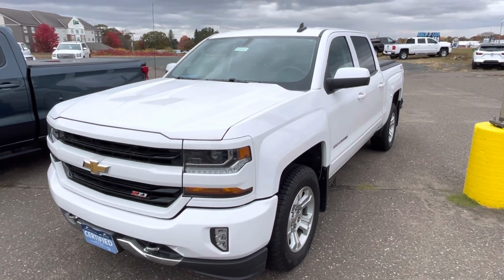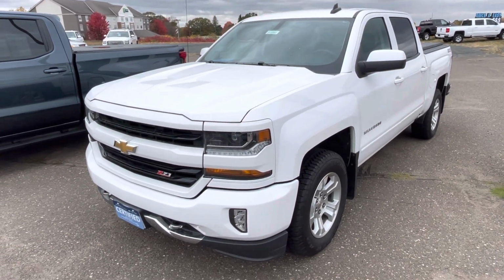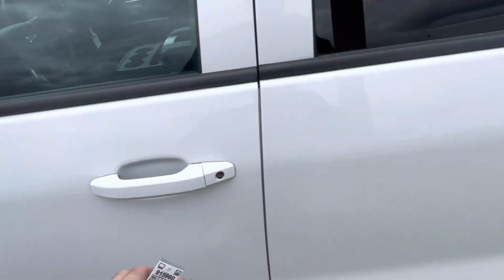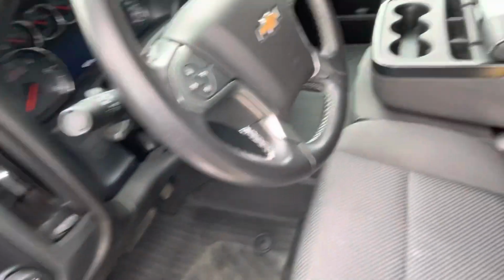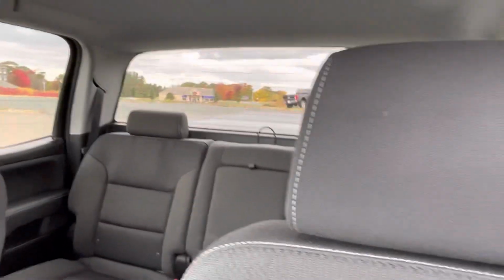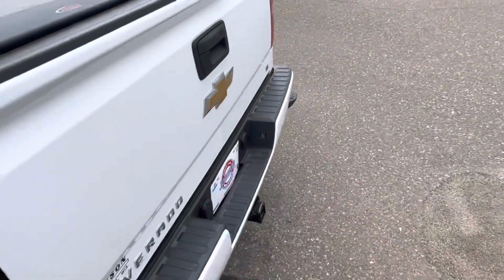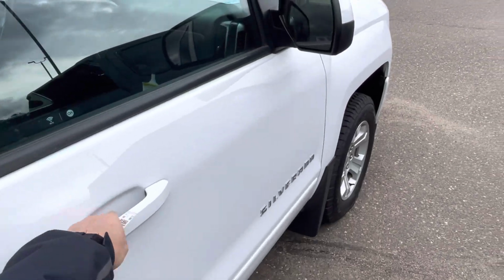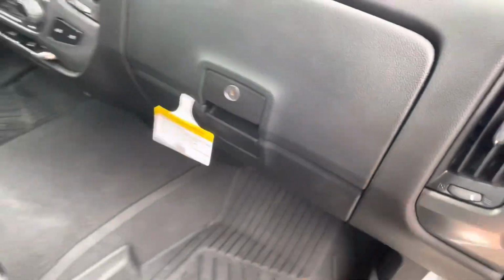Certified 2018 Chevrolet Silverado 1500 LT Crew Cab. Stock number 915960